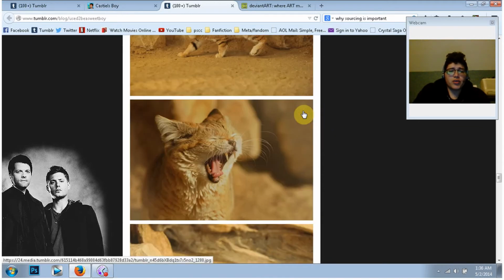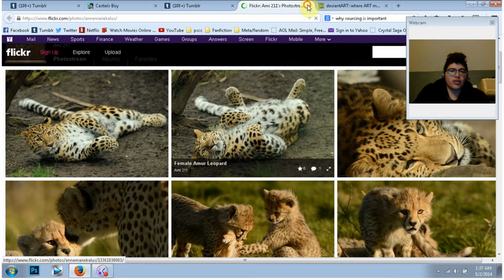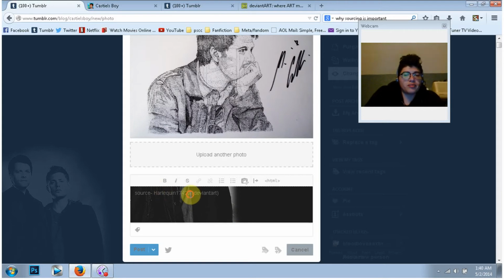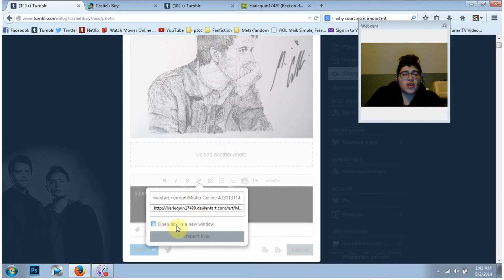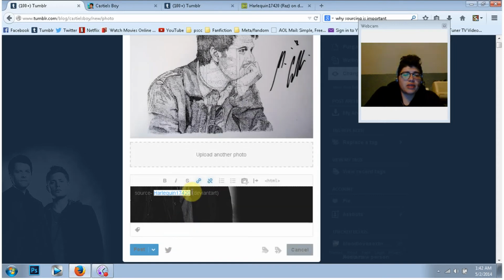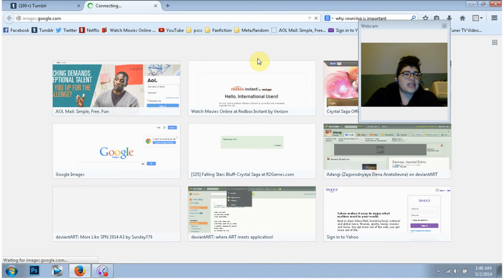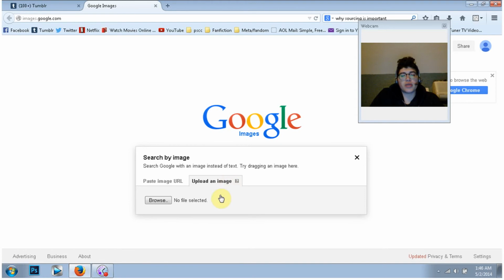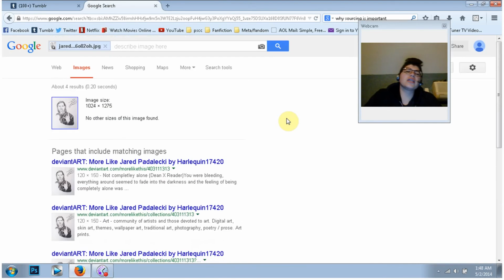Tumblr 101 Sourcing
A tumblr 101 tutorial video for sourcing including how to link and how to reverse image search.